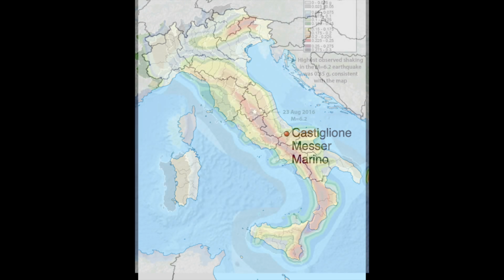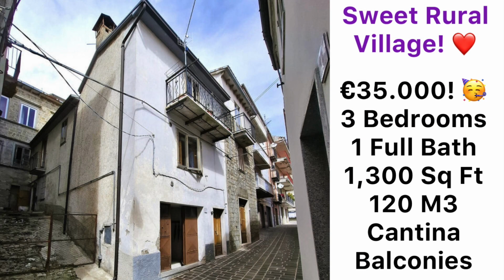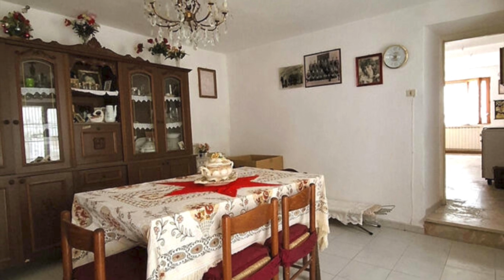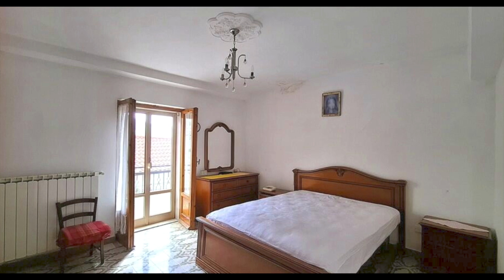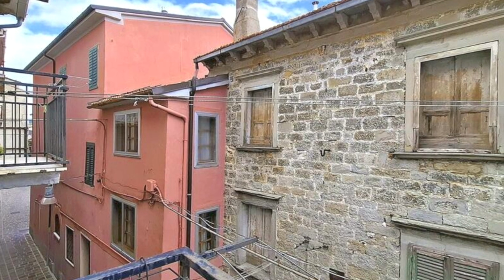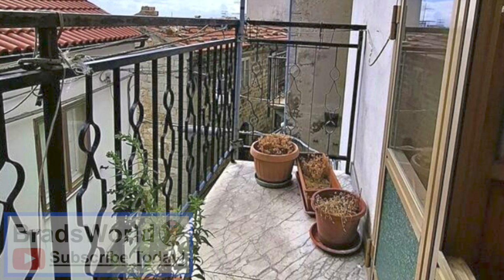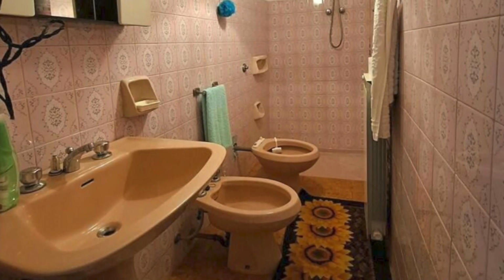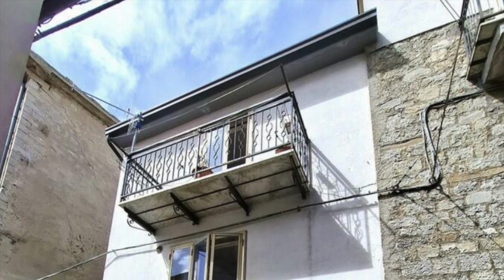Incredible €35,000 3-Bedroom Home in Abruzzo, Italy! | Earthquake Safety Discussion!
Looking for an affordable home in Italy? This charming three-bedroom, one-bath house in Castiglione Messer Marino, Abruzzo is priced at just €35,000! With around 1,300 ft² of space and a beautiful downstairs cantina that could be transformed into something truly special, this home is a hidden gem. While it’s in good condition, it may need some electrical work, and since Abruzzo is earthquake country, it's essential to have an engineer inspect the property for safety.

Abruzzo has a rich history, but it's also known for its seismic activity. Major earthquakes have impacted the region, including devastating events in 2009. We’ll talk about the importance of securing your home in areas like this and explore how you can make this property both safe and stunning with a little bit of TLC. If you're looking for a renovation project with huge potential, this could be the one!

Join us as we explore this unique opportunity and uncover more about the beauty and challenges of living in Italy’s breathtaking Abruzzo province.

✅  About BradsWorld.

If you need more help navigating the process of finding a home, moving here, and shortening your learning curve, Visit my

THANKS!
Brad & Olivia

✅ I try to bring smart video tours of Italy to everyone through my YouTube Channel.  It isn't cheap to travel around to do the filming and all the time I spend editing the videos and answering questions.  If you want to help me with the costs of producing BradsWorld you can become a member and join us

If you want to make a one time donation to help me buy a  new camera or upgrade my laptop to crunch all this video you can do that here: